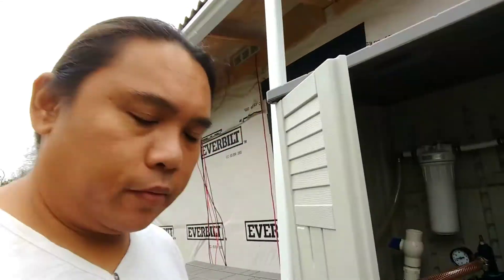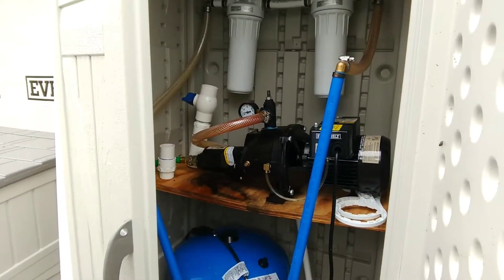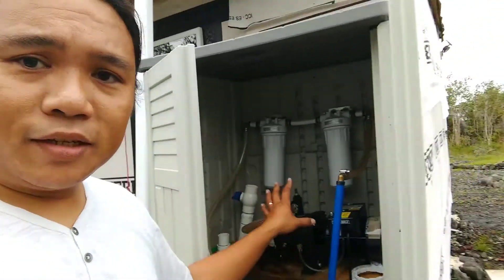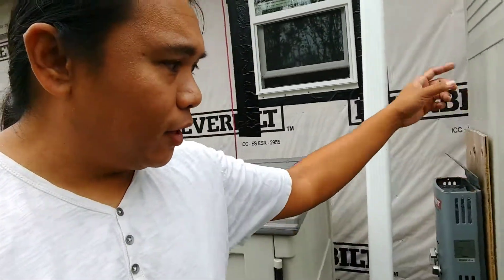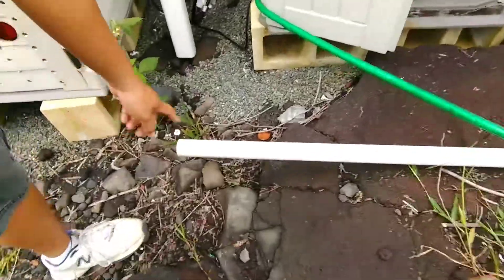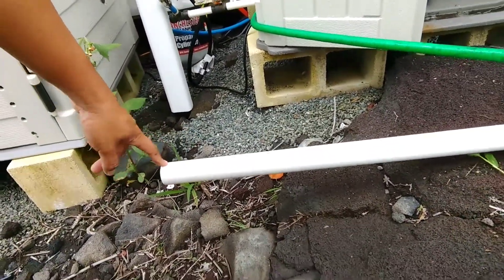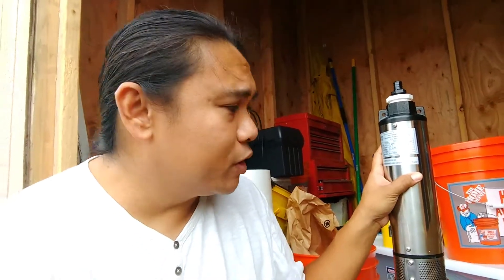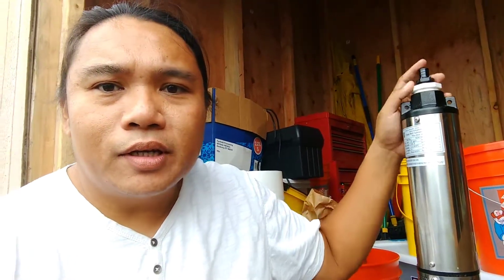Pump Replacement Day 1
Out with old, in with the new.